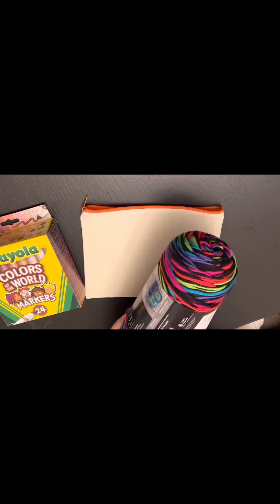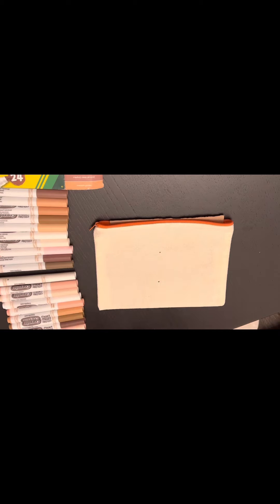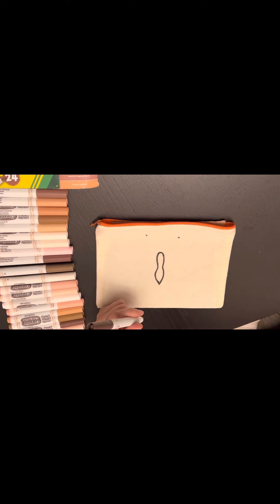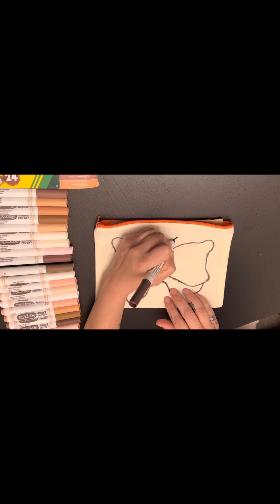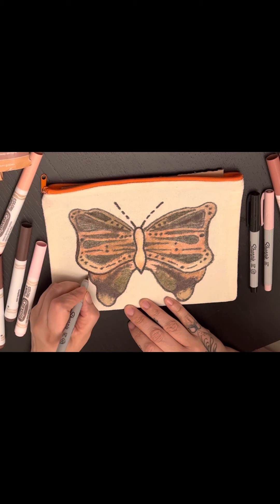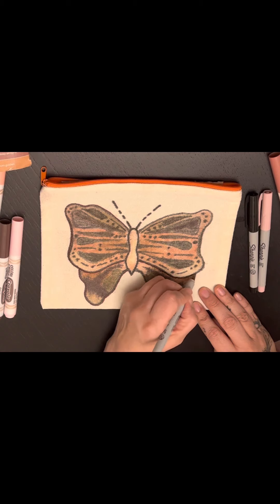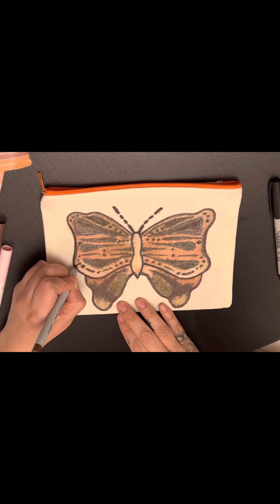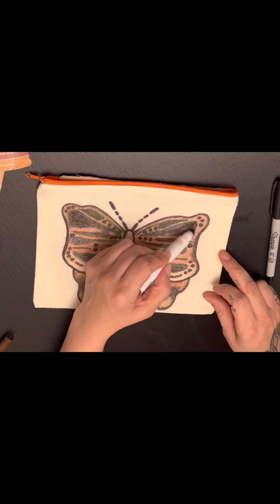Day 2 | 100dayproject2022 🦋BRAVA BETTERFLIES🦋 Noemi LeNette Arts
Didn’t really know what direction I was heading in but just went for it. I’m happy with the results and I look forward to more butterflies for the next 98 days of this project! 😳😅🦋☺️